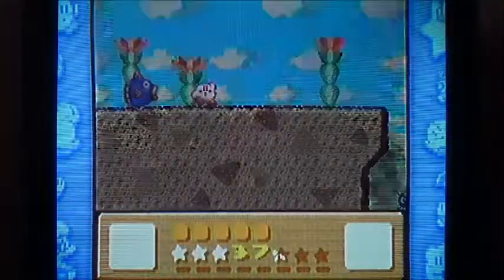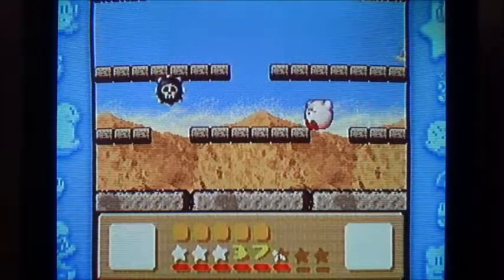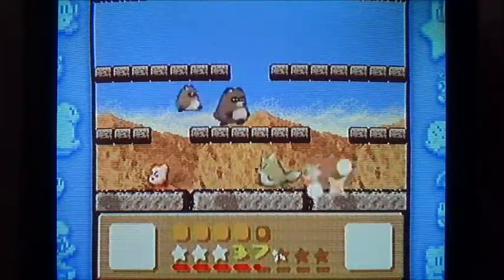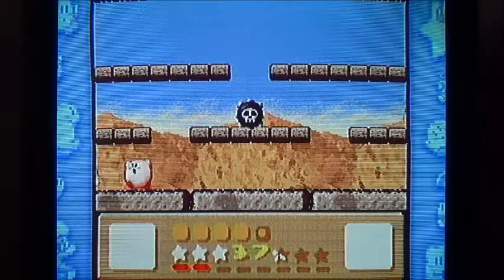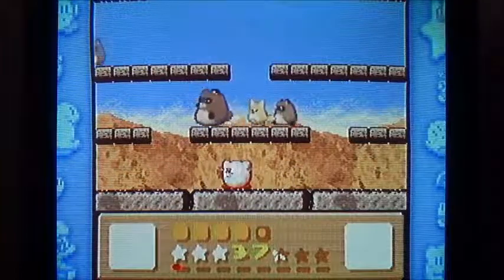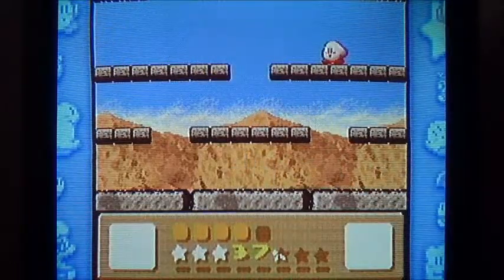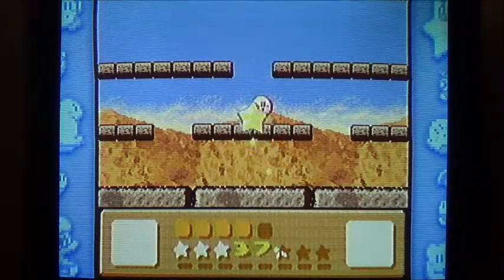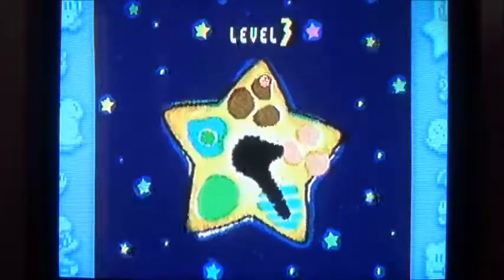Kirby's Dream Land 3 WKT - 21 - Pon & Con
think of the children!